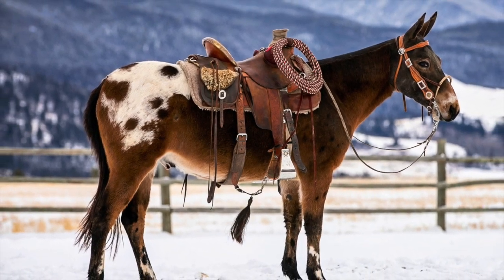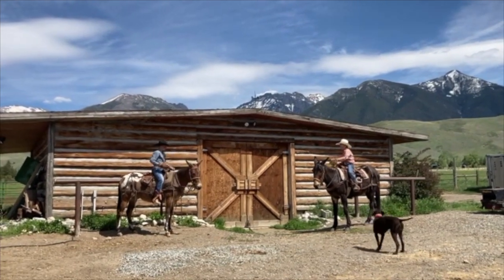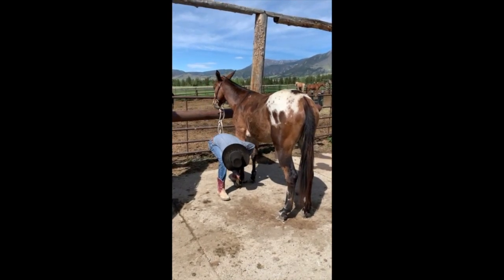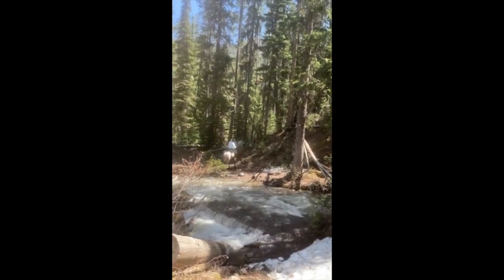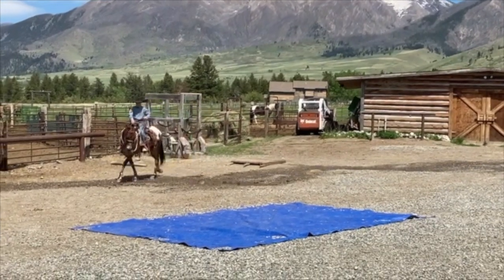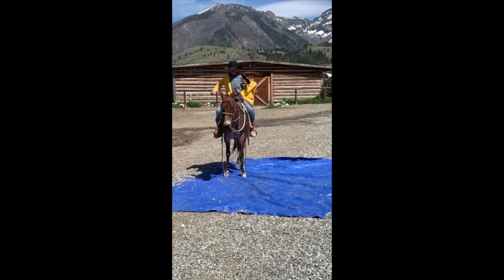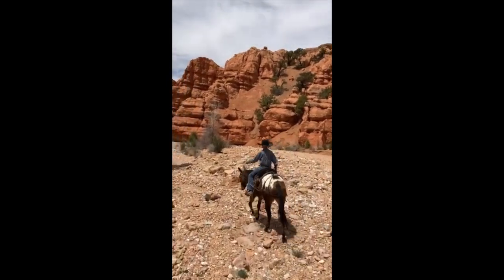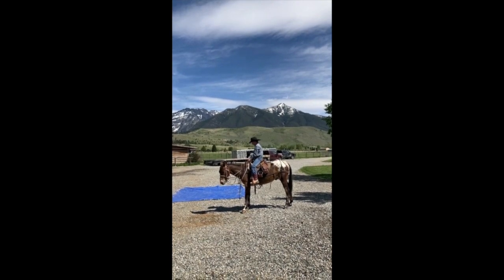Senor Carrots Hip #68 Jake Clark Mule Days June 20, 2021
SENOR CARROTS IS A 14 HAND SEVEN YEAR OLD BAY APPALOOSA JOHN MULE.  HE HAS A BEAUTIFUL BLANKET. HE IS A REALLY NICE TRAIL MULE WITH A GOOD SMOOTH WALK.  HE IS FRIENDLY AND LIKES PEOPLE.  HE HAS WORKED IN THE MONTANA WILDERNESS LEADING OUR PACK STRING.  HE HAS ALSO BEEN PACKED.  WE HAVE RIDDEN HIM IN THE RED ROCKS AND SLOT CANYONS OF SOUTHERN UTAH.  HE IS EASY TO SHOE AND LOAD.  HE IS SURE-FOOTED.  SENOR CARROTS IS SENSIBLE AND BROKE WITH A ONE-HAND NECK REIN.  HE WILL TUCK HIS NECK TO BACK AND HAS A GOOD STOP.  HE IS HOBBLE BROKE AND STANDS TO GET ON AND OFF.  OUR 11 YEAR OLD GRANDSON NAMED HIM AND LOVES TO RIDE HIM.  HE IS GOOD FOR INTERMEDIATE RIDERS, BUT EXPERIENCED MULE PEOPLE WILL ALSO ENJOY HIM.  HE HAS A NICE SHORT LOPE AND GREAT STOP AND BACK.  SENOR CARROTS IS SOFT IN THE SIDES AND WILLING TO GO WHERE YOU POINT HIM.  HE HAS BEEN RIDDEN WITH BOTH A CRUPPER AND A BRITCHING.  HE HAS BEEN EXPOSED TO ALL KINDS OF WESTERN WILDLIFE. HE WAS RIDDEN ON CATTLE ON A RANCH BEFORE WE TOOK HIM TO THE WILDERNESS.   HE STAYS GENTLE EVEN WITH TIME OFF.  NICE FORGIVING FAMILY MULE.  GOOD WITH DOGS.  SENOR CARROTS IS A GENTLE UNIQUE MULE OF A DIFFERENT COLOR AND THE RIGHT SIZE TO EASILY GET ON AND OFF.